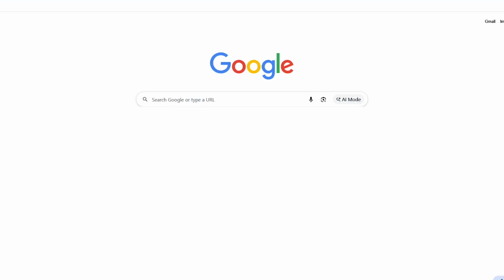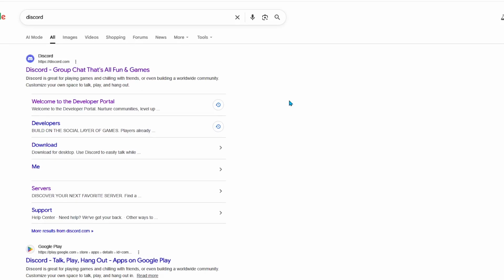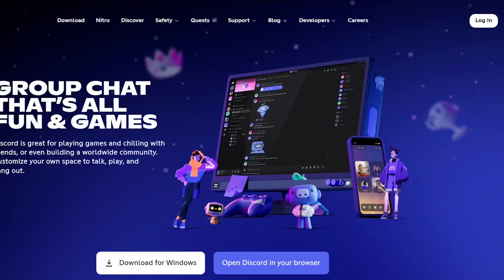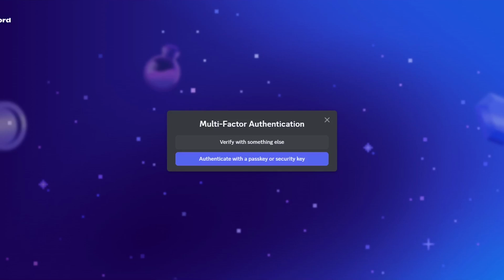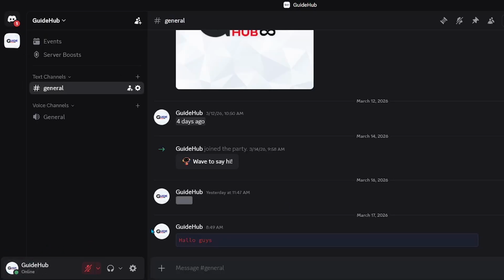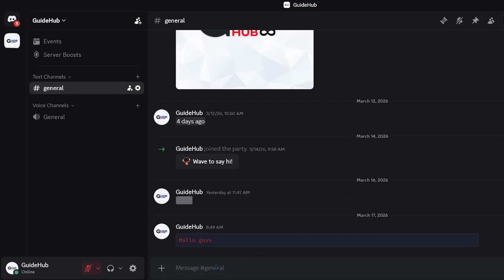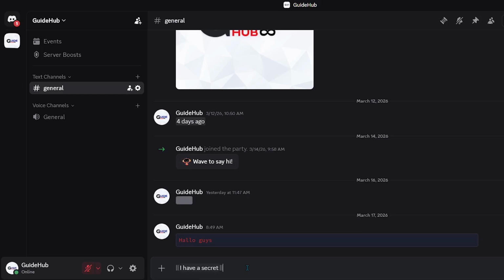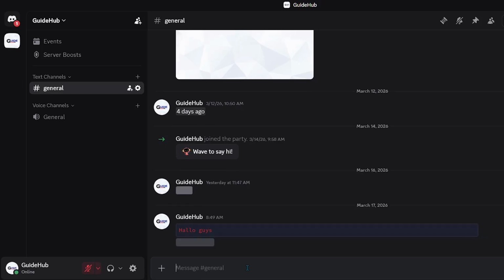How To Do Spoiler Text On Discord (𝟮𝟬𝟮𝟲) | 100% WORKS | NO Yapping, To The Point! | FAST & EASY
Without Yapping, Here's How To Do Spoiler Text On Discord. First open Google Chrome on your computer. After the browser opens, click the search field at the top of the browser window. Type Discord into the search field. After typing the word, look at the search results that appear on the screen and choose the official website of Discord. Click the official Discord website to open it in your browser. When the website finishes loading, look for the Login button on the page and click Login to begin signing in to your account. After the login page appears, enter your email in the email field. Next, move to the password field and enter your password. After entering your email and password, click the Login button to access your account. Once you click Login, follow the instructions on the screen to verify your account if verification is required. After your account is verified and you are successfully logged in, look at the list of servers that appear on the left side of the Discord interface. From this list, find the server you want to use. After locating the server, click the server icon to open it. When the server opens, look for the chat channel where you want to send your message. Once you are inside the channel, click the chat field at the bottom of the page where messages are normally typed. After placing your cursor in the chat field, type two vertical lines. These vertical lines are the symbol used to create spoiler text. After typing the two vertical lines, type the text that you want to hide as a spoiler. When you finish typing your text, type two vertical lines again at the end of the message. This completes the spoiler formatting around your text. After the formatting is finished, press Enter on your keyboard. When you press Enter, the message will be sent to the chat channel. Congratulation, In this video you just learn everything about How To Do Spoiler Text On Discord, so this video is really perfect for people who are interested and looking for a topic related to : how to do spoiler text on discord, how to do spoiler text in discord, how to do discord spoiler text, how to do a spoiler text in discord, how to do a spoiler text on discord, do spoiler text in discord, do spoiler text discord, how to do spoiler text using discord, how to do spoiler text with discord, discord do spoiler text, how to do spoiler text from discord, spoiler text do in discord, spoiler text do tutorial on discord, doing spoiler text in discord

Guide Hub